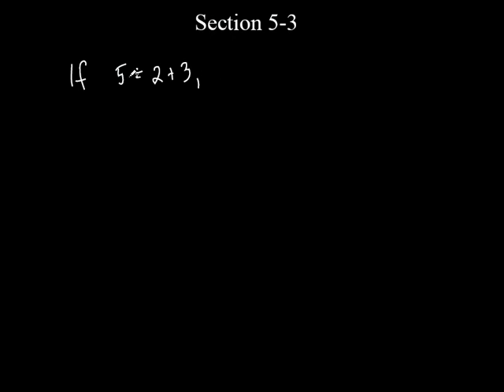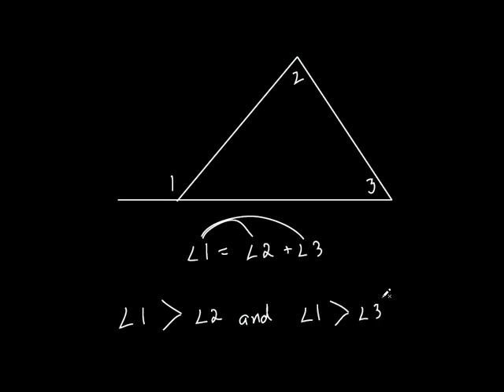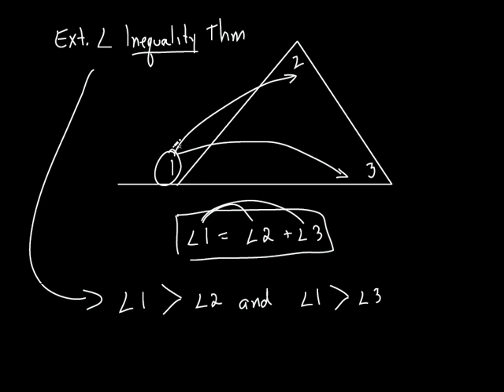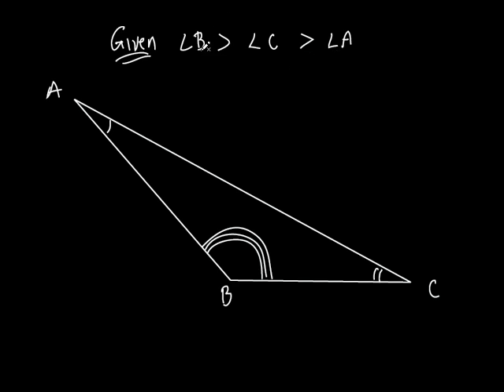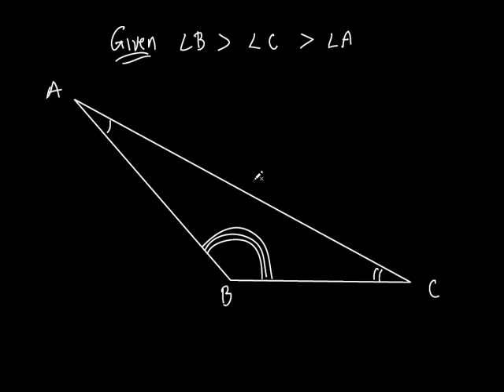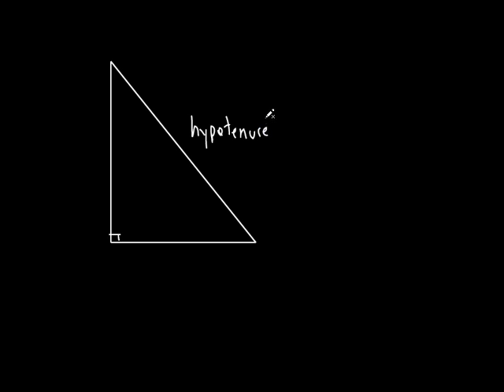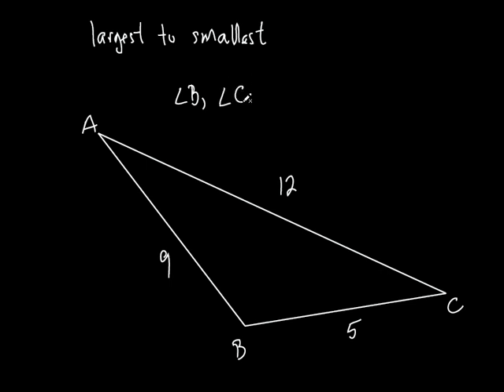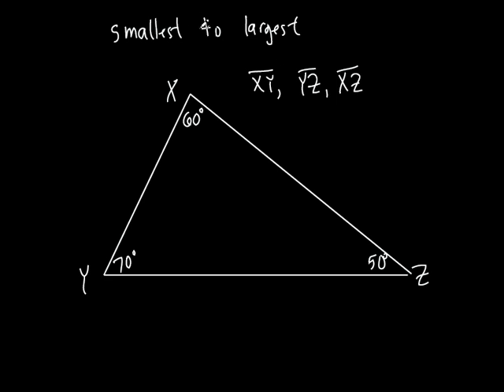7 Sec 5 3 Inequalities in One Triangle